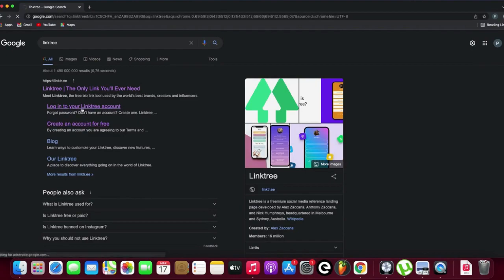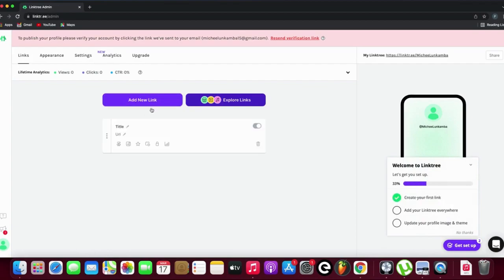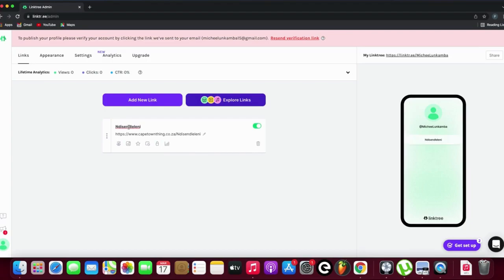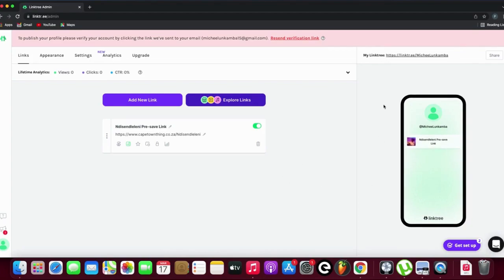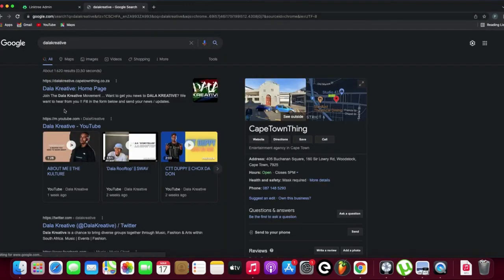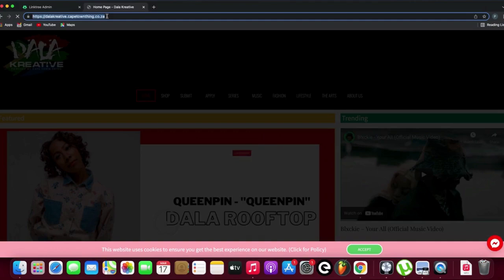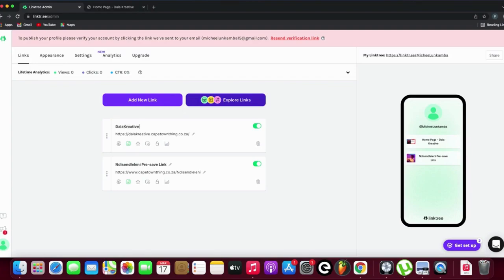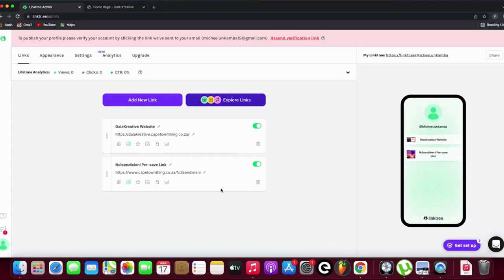HOW TO ADD LINKS ON LINKTREE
The Easy Way To Use One Link To Get All Your Leads & Prospects Into One Place (even if you don't have a website).

One of the biggest struggles when it comes to Instagram (and other social pages)  is always having to change to link in your bio whenever you're promoting something for your business. Guess what? There is a new platform that allows you to have multiple links in one main link. It's called LinkTree.